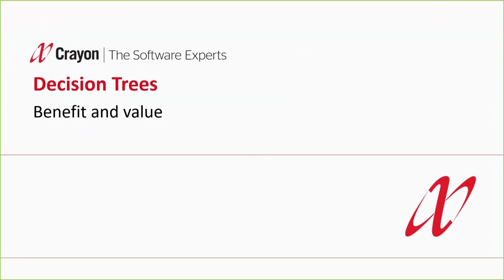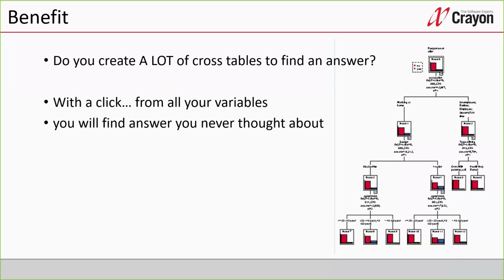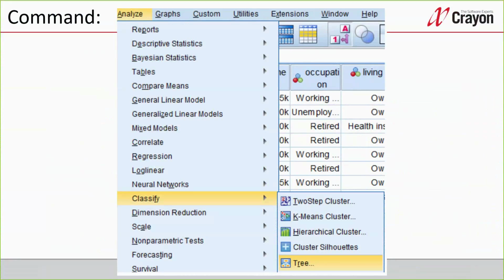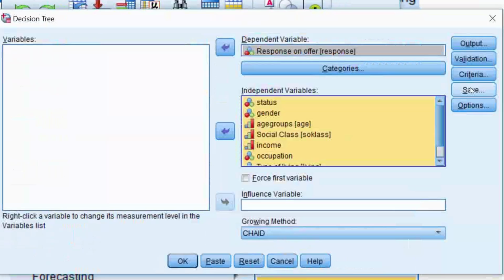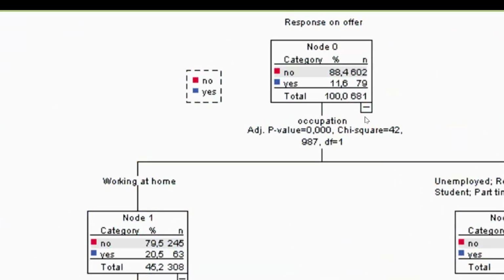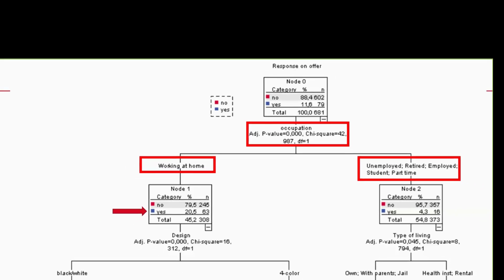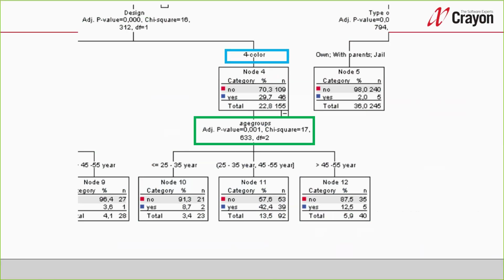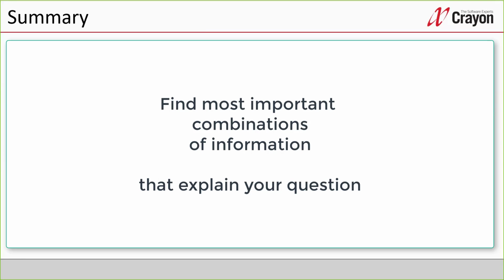Part 5 - Module SPSS Decision Trees Denmark 21 mar 2019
Information of the benefit and demo of the module Decision Trees in SPSS Statistics .